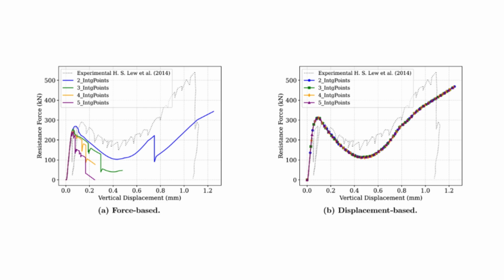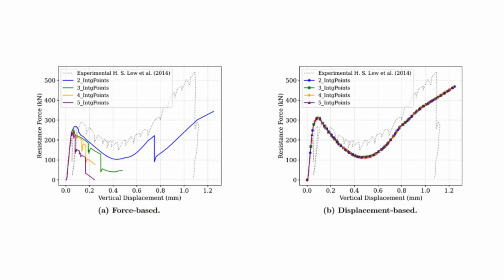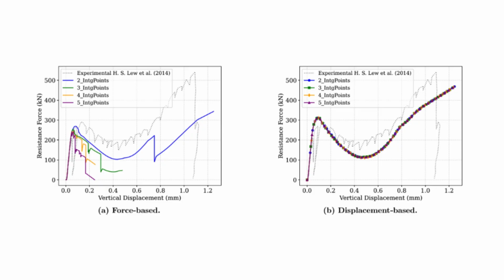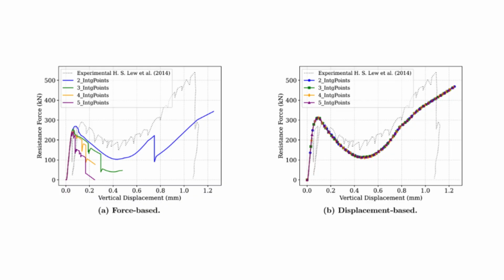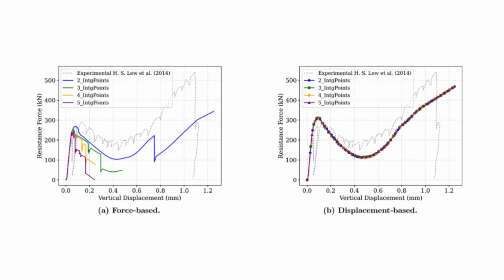Podcast - Comparison of displacement- and force-based formulations for modeling progressive collapse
This podcast episode presents insights from the article “Comparison of displacement-based and force-based formulations for modeling collapse of infill and bare frames” (Peñaloza Moran, Oliveira, Shauer, Oliveira & Siqueira, 2025). The paper compares two common finite-element formulations — displacement-based and force-based — for nonlinear progressive-collapse analysis of reinforced concrete frames, both bare and with masonry infills. Using quasi-static pushdown analyses implemented in OpenSees/OpenSeesPy and calibrated against experiments, the authors evaluate how mesh refinement and the number of integration points influence the predicted pushdown curves, plastic hinge formation, and convergence behavior.

📖 Article Reference:
Peñaloza Moran, J. G., Oliveira, I. X., Shauer, N., Oliveira, H. L., Siqueira, G. H. Comparison of displacement-based and force-based formulations for modeling collapse of infill and bare frames. Journal of Building Engineering, 2025.  ￼